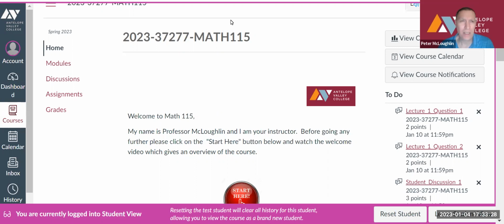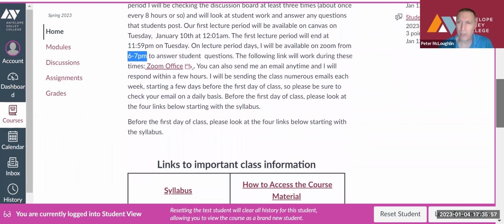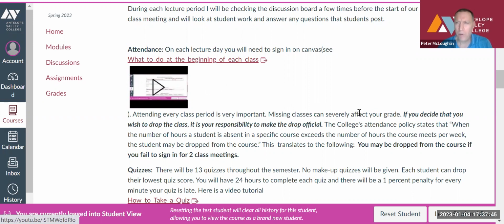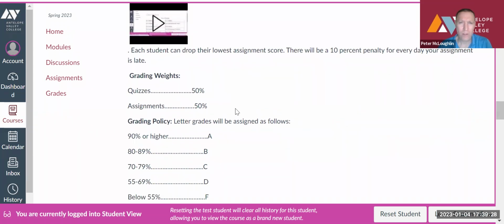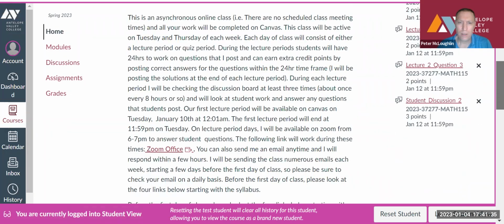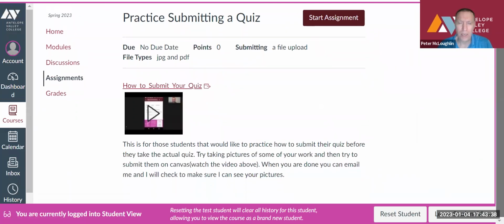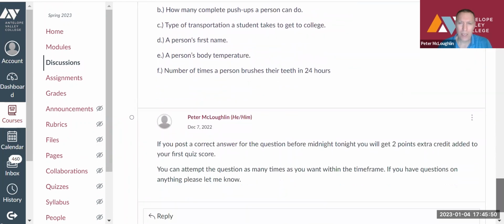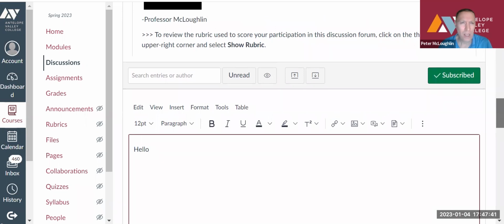Math_115_Syllabus_Spring_2023_Asyn